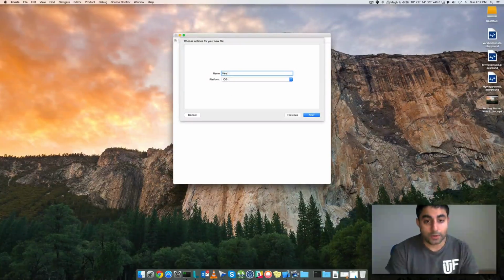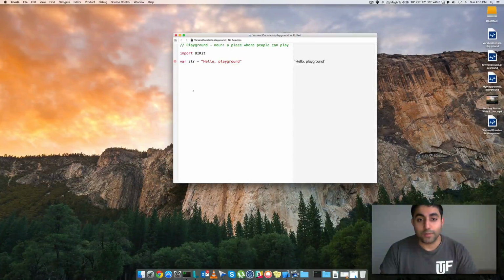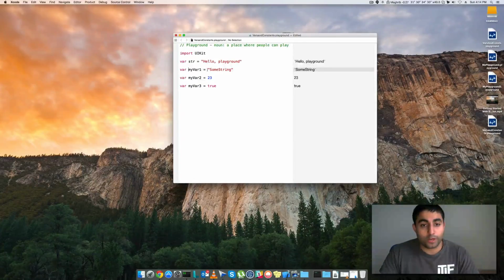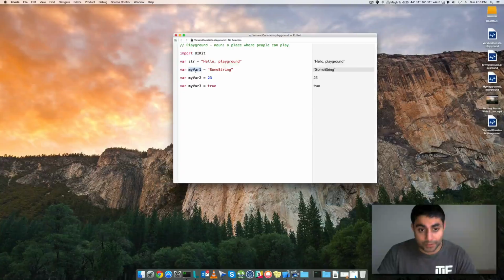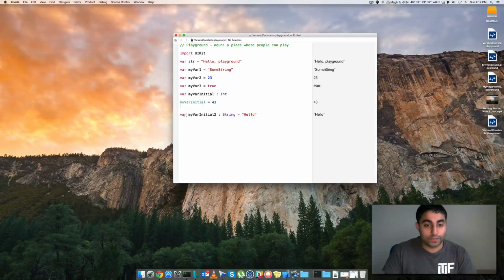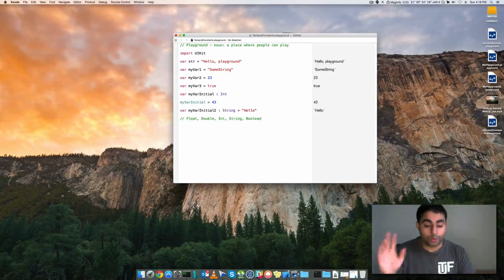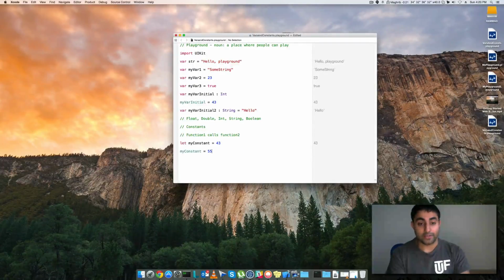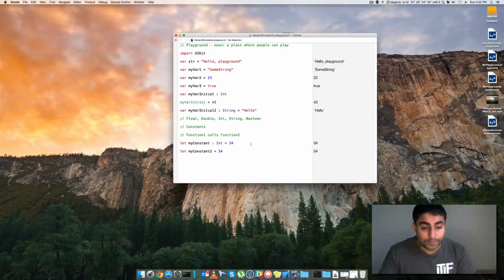Getting Started With Swift - 1 - Variables and Constants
The second video in our Swift tutorial series! Going over variables and constants!